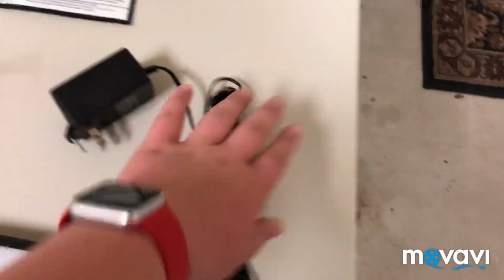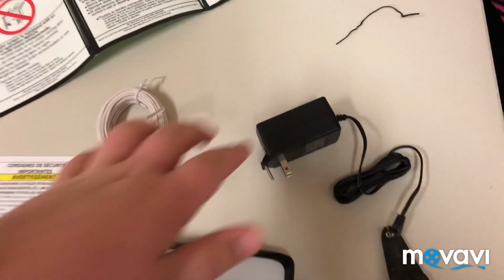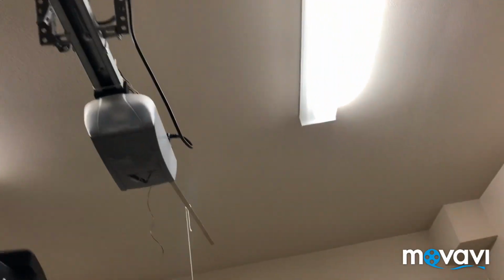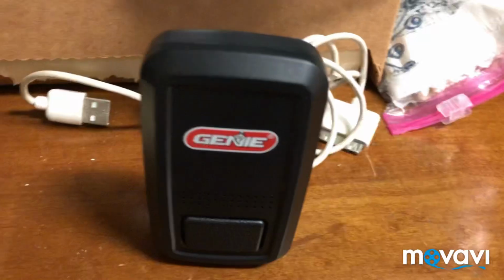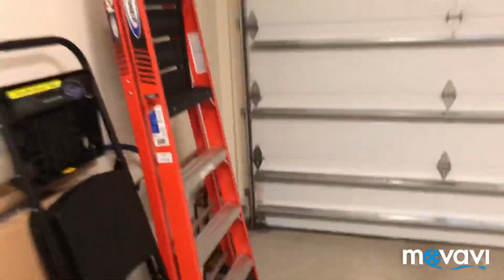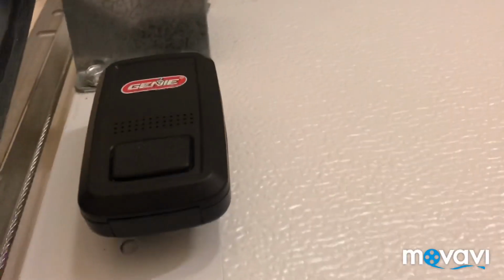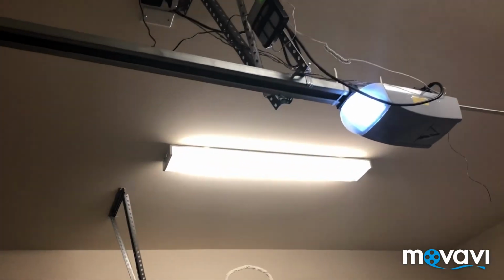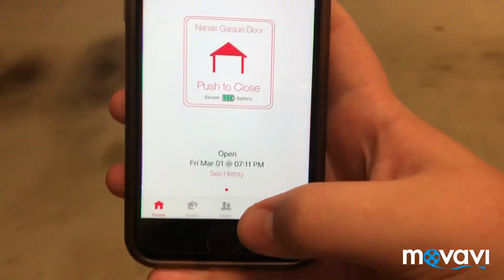Genie Aladdin Connect Install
Sorry it’s short, I could not film to much. The hardest part is the Wi-Fi setup.

Genie Aladdin Connect: